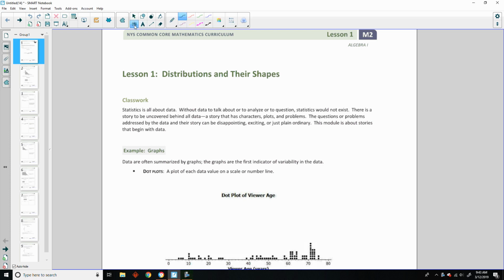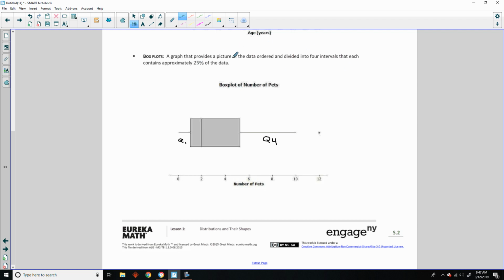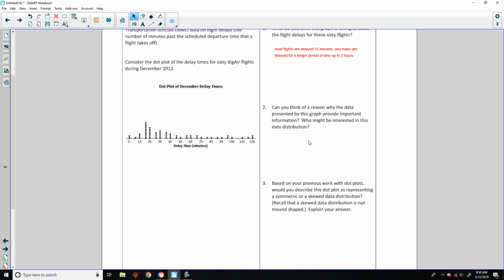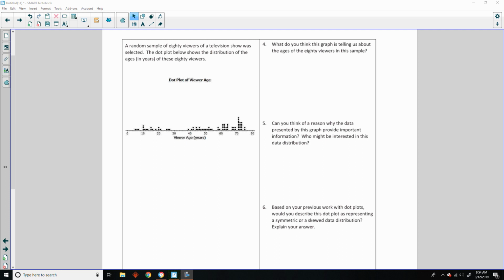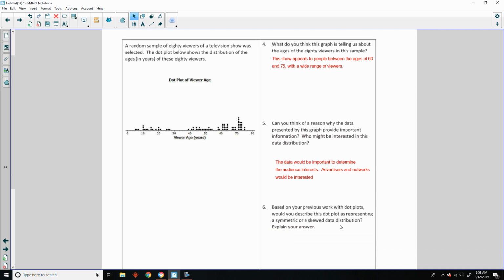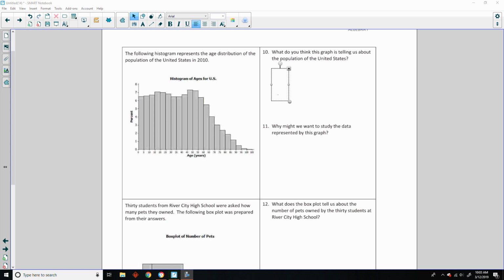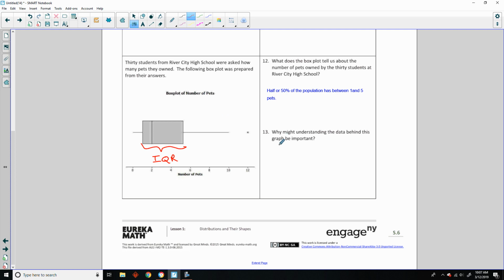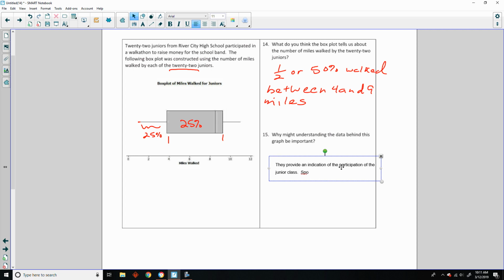Algebra 1 Module 2 Lesson 1 Video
Distributions and Their Shapes